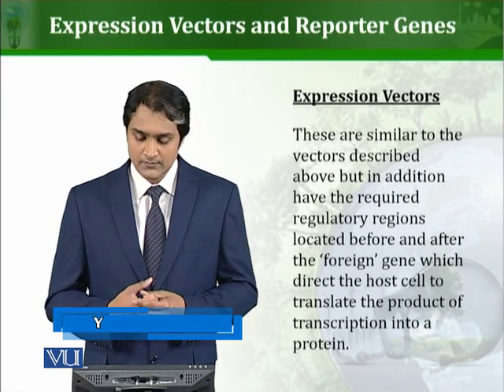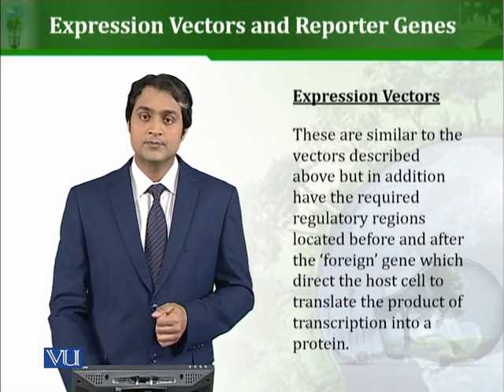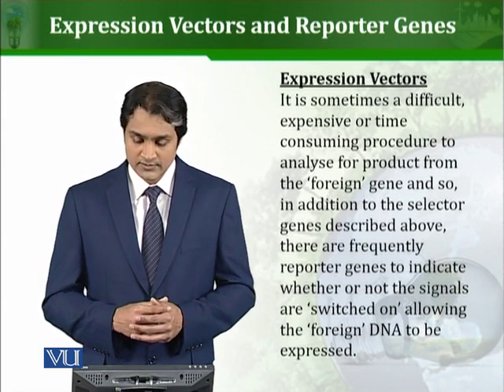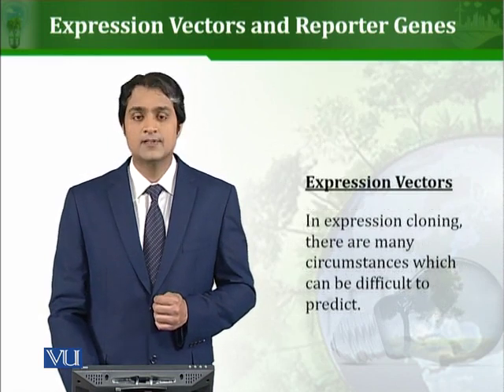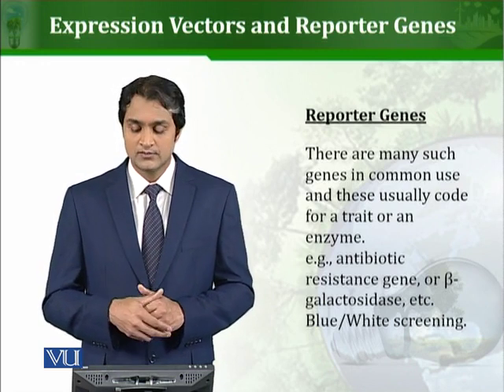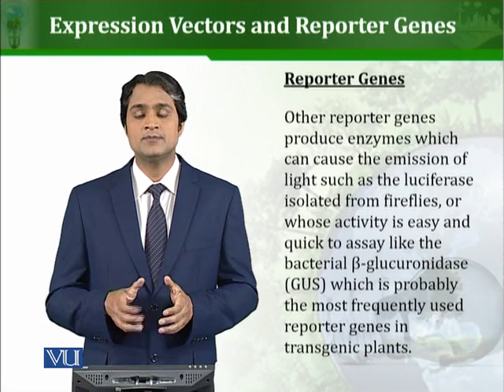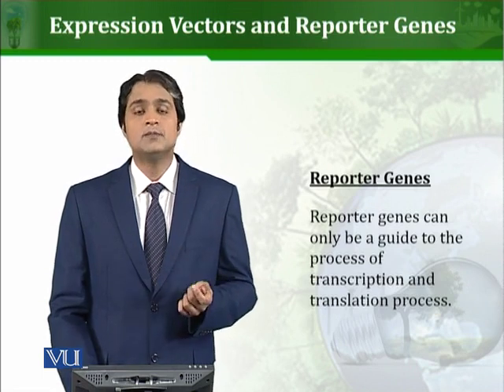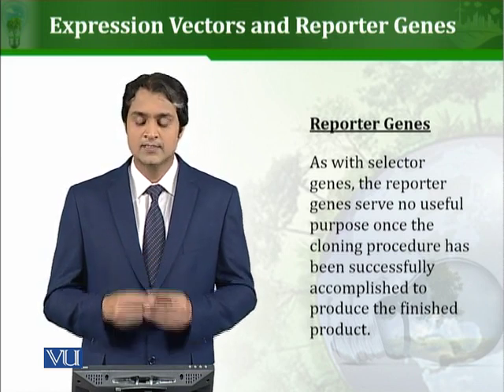BT503_Topic020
20.Basic Principles of Genetic Engineering_Expression Vectors and Reporter Genes